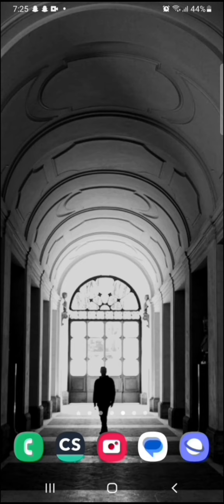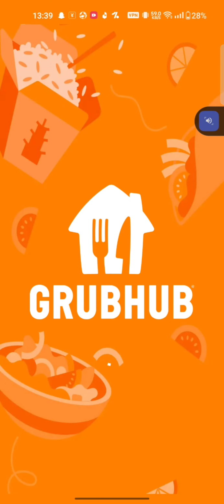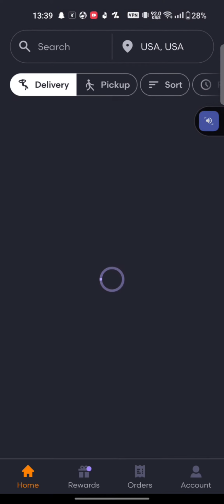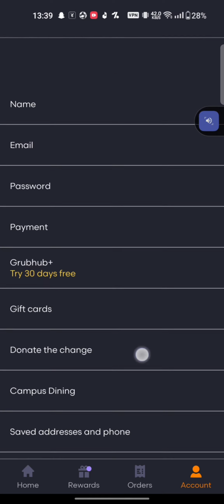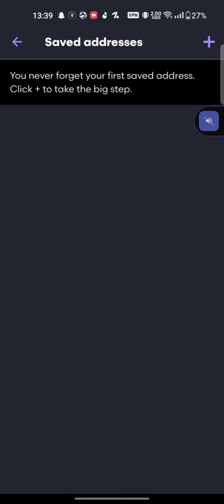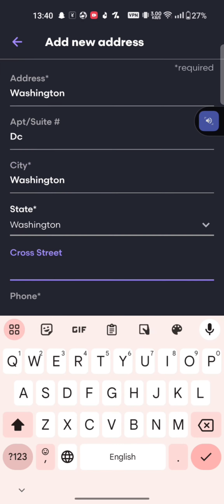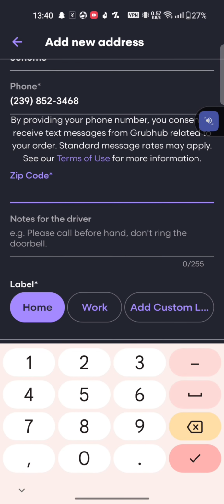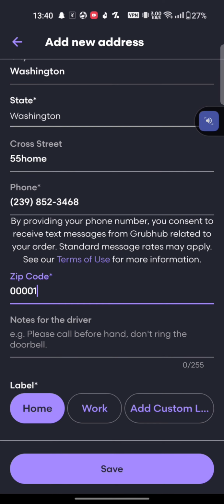How to Change or Add a Location on Grubhub Account 2023?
Learn the easy steps to change or add a location on your Grubhub account with our step-by-step guide. Whether you're moving to a new place or simply want to explore new dining options, this tutorial has you covered. Get your favorite meals delivered to your doorstep, no matter where you are. Follow along and become a Grubhub location pro today!